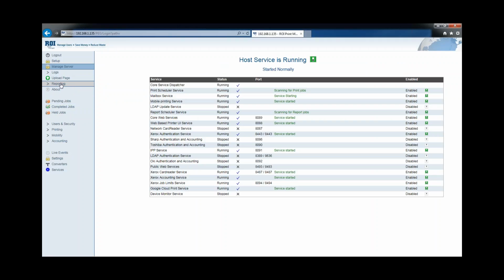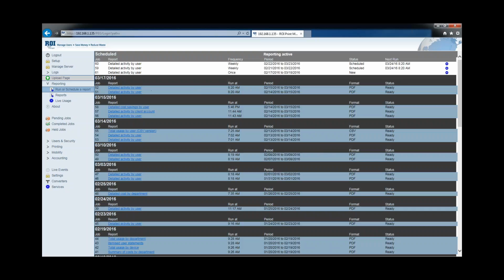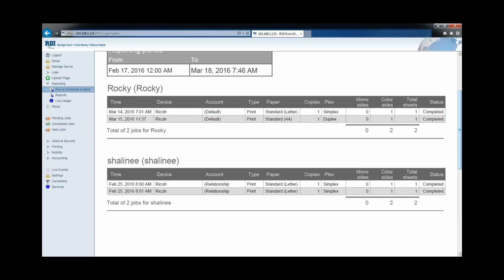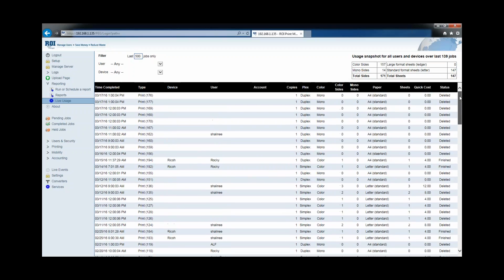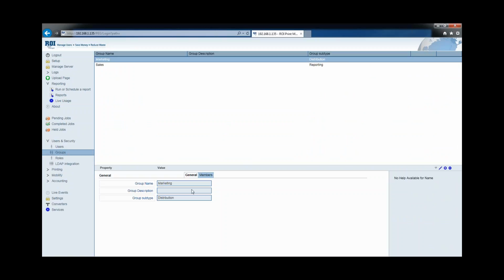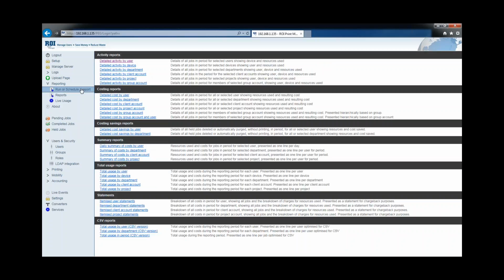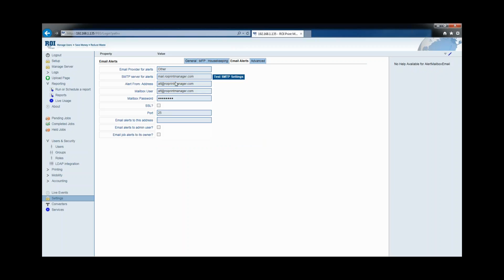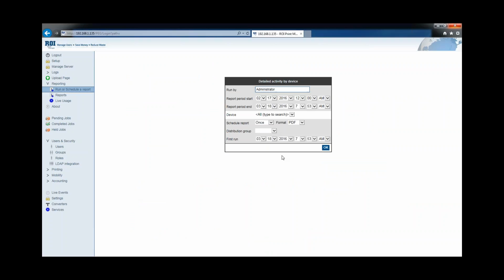ROI PRint Manager - Scheduling Reports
This video explains how to setup and schedule reports in ROI Print Manager.